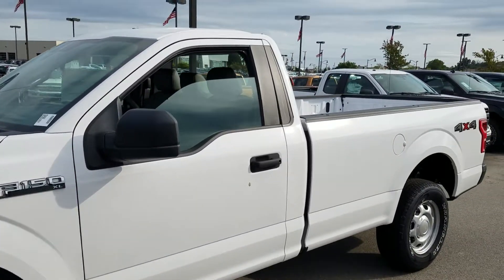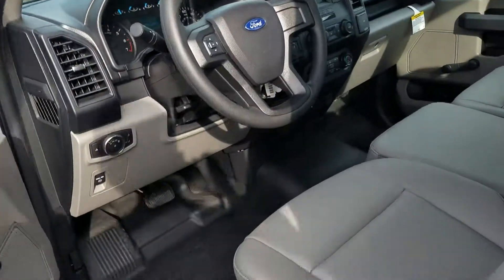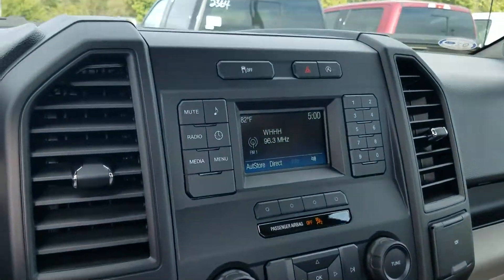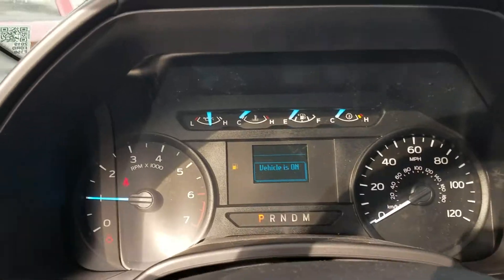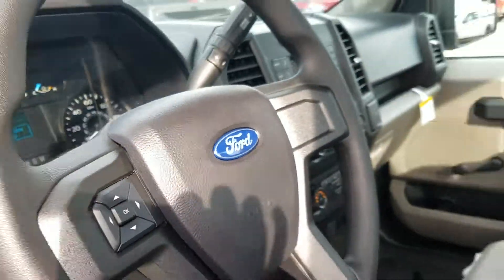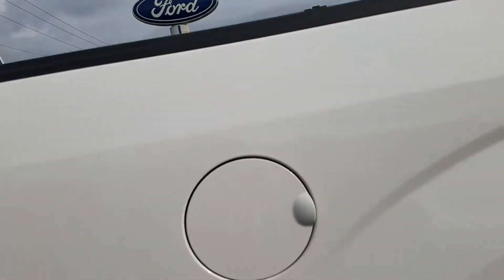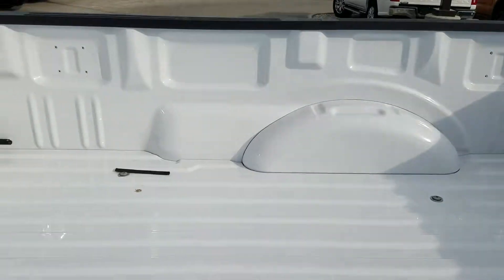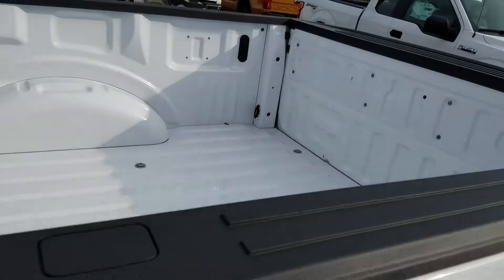Bill Estes Ford F150